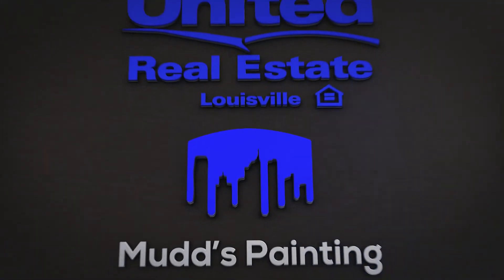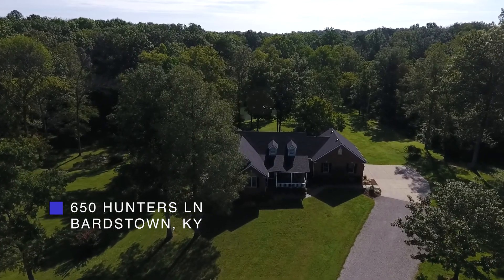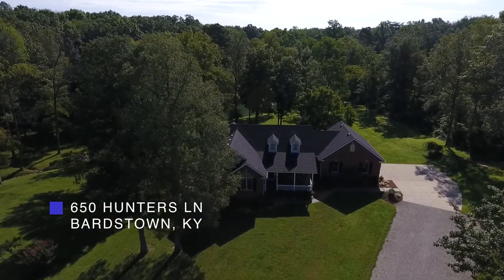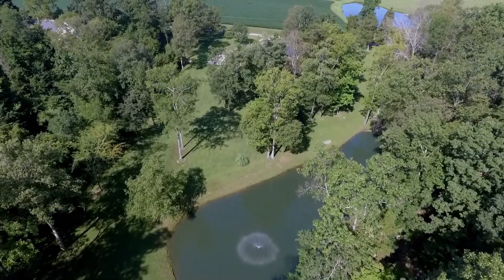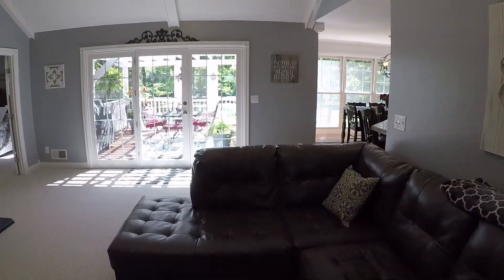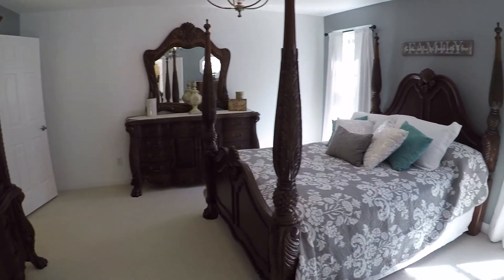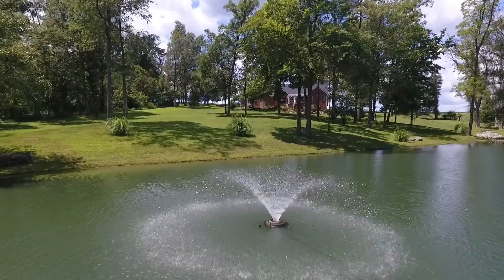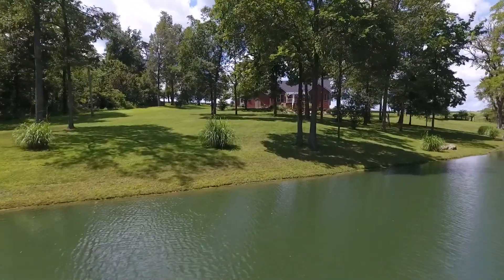650 Hunters Ln Condensed Walkthrough